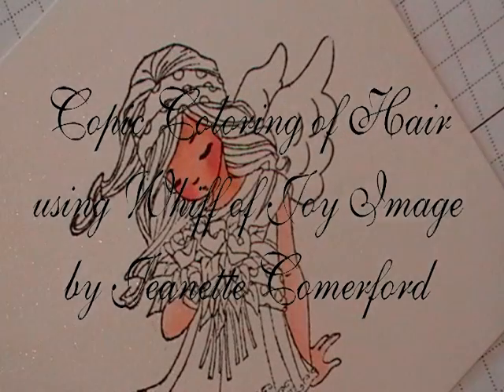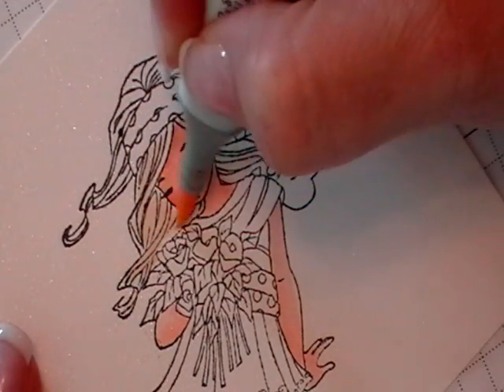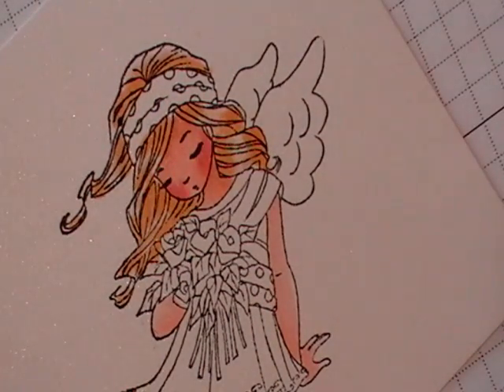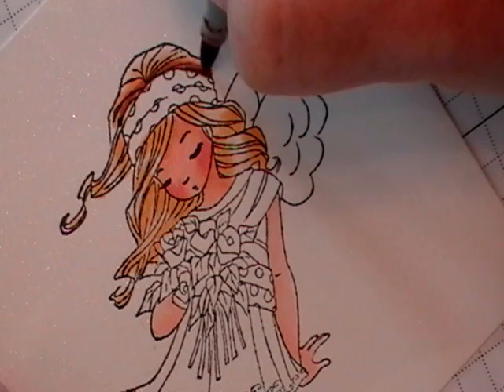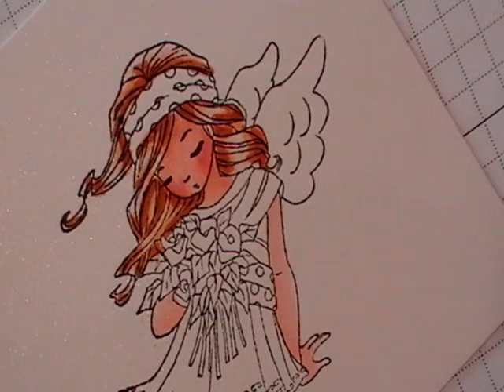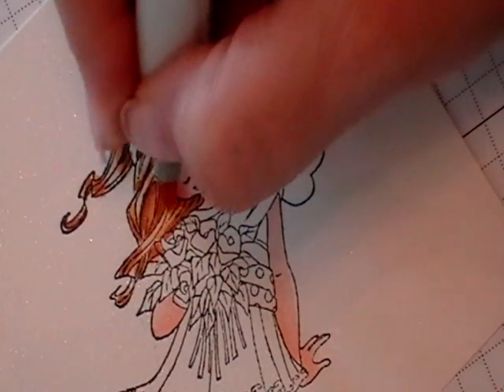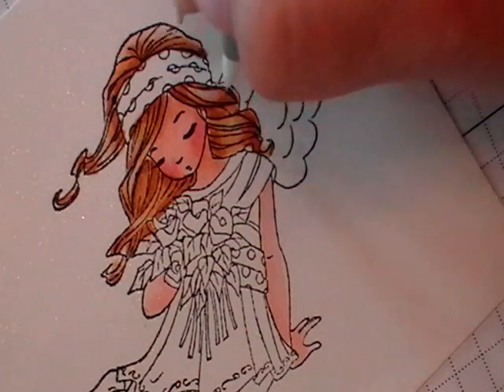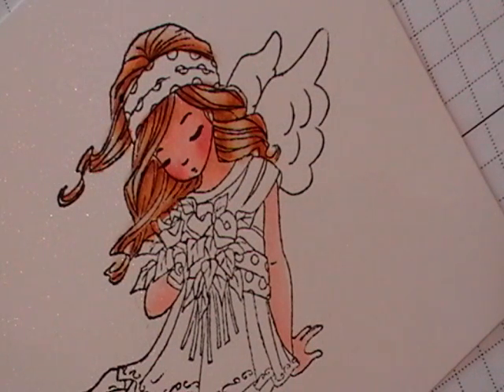Copic Coloring Hair of Whiff of Joy Image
In this video I will show you how I color the hair of Whiff of Joy images to create highlights and shades.
Here is my blog where I post my cards:
And here is the link to the Whiff of Joy store where you can find this and other gorgeous images!